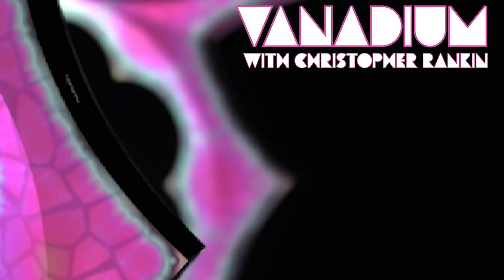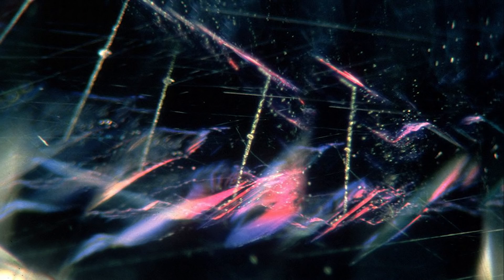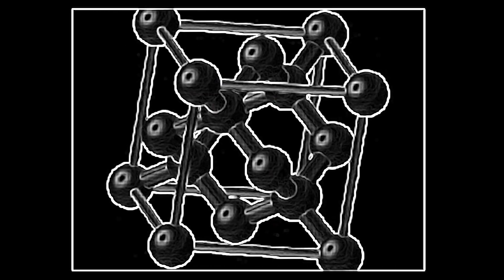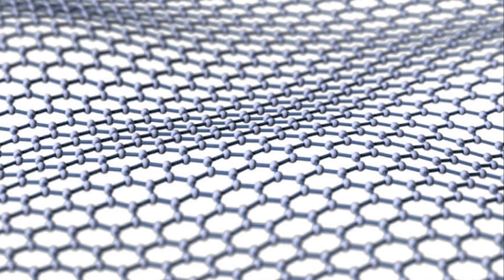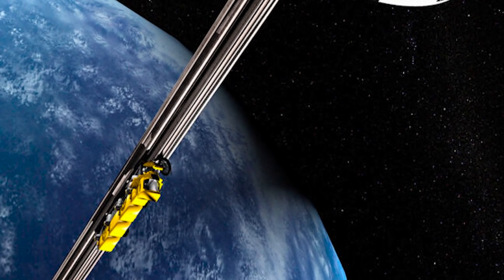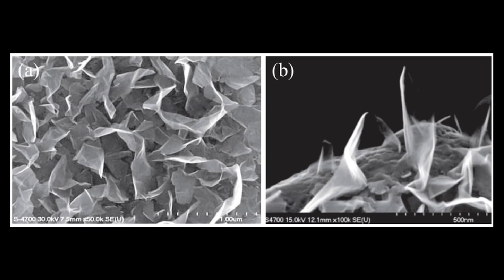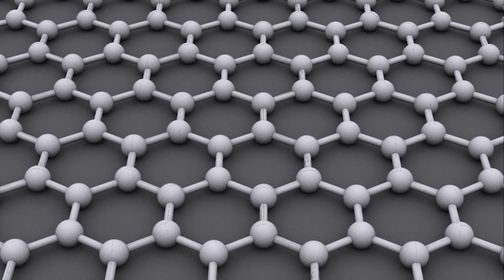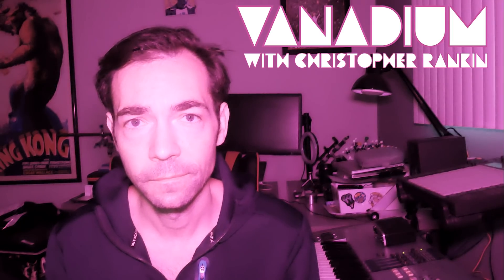Graphene: The Strongest of Them All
What if you could take a diamond and flatten it out into the thinnest sheet imaginable?

Graphene is a sheet of carbon, just one atom thick, and it’s the new celebrity in the materials science and physics communities. It’s also the strongest material known to man.
Graphene is still in the early stage of development, stumbled upon only a few decades ago. It's somewhat exotic stuff and remains one of most expensive materials on Earth. However, it can be created in small amounts with graphite and scotch tape.

Christopher Rankin is a scientist and the author of Enter the Uncreated Night, Ann Marie's Asylum (Volume One: Master and Apprentice), Creating Monsters and his latest novel, Break the Bastion. He studied engineering at Rutgers University and received a Ph.D. from the University of Pennsylvania.

Enter the Uncreated Night
Psychologist Oscar Loste is facing the most confusing and frightening case of his career. Six-year-old Beth Bardo is displaying bizarre behavior, including interaction with an imaginary friend she calls Mister Smiler. This invented character supplies Beth with an impossible degree of knowledge about everything from science to ancient cultures to Oscar’s own secrets. The little girl’s parents, a highly-educated couple who also happen to be one of the wealthiest in the country, seem as bewildered as Oscar over Beth. The more he gets to know the little girl and her family, the more Oscar slips into chaos. Self-medication with a mysterious cough syrup recently taken off the market is plaguing him with strange hallucinations and fueling his obsession with the case. As the chilling truth about Beth and Mister Smiler unfolds during her therapy sessions, Oscar must face consequences beyond his imagination.